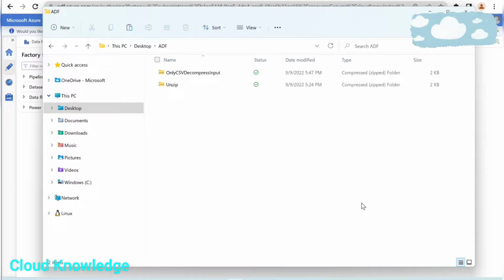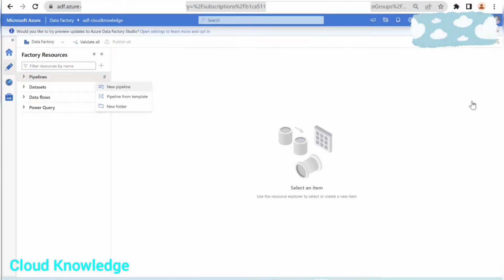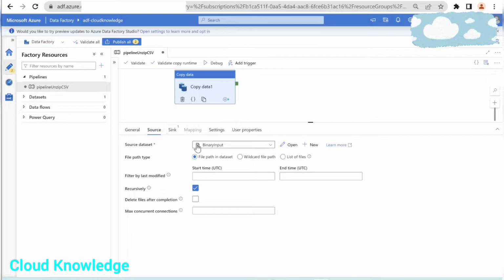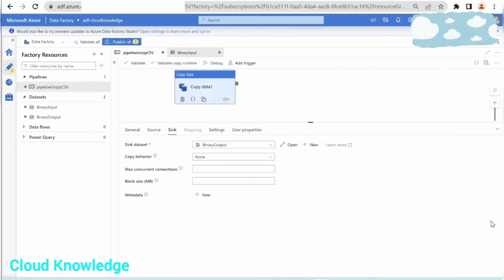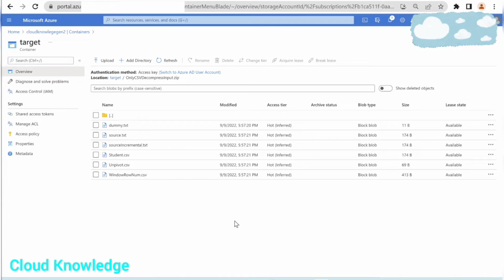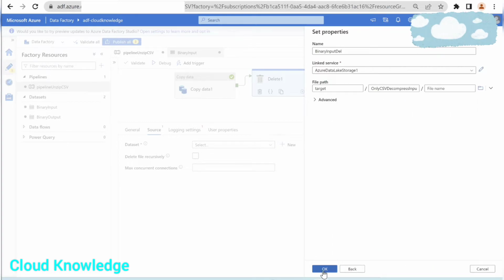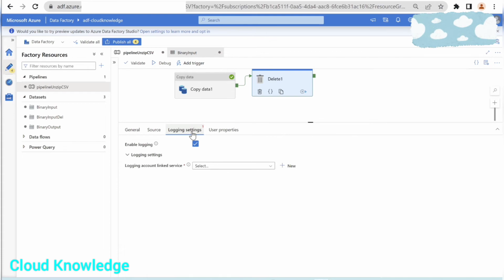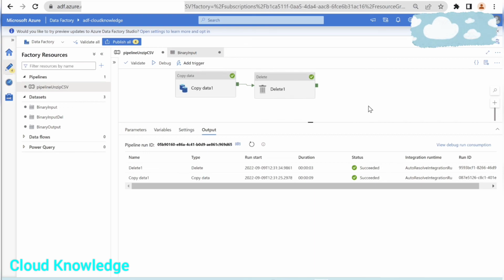Only CSV Files Decompression | Unzip only CSV using Copy and Delete Activity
When we need to unzip only CSv from a zipped folder